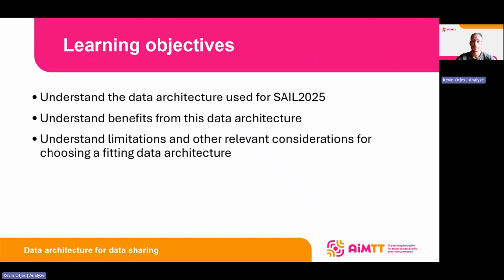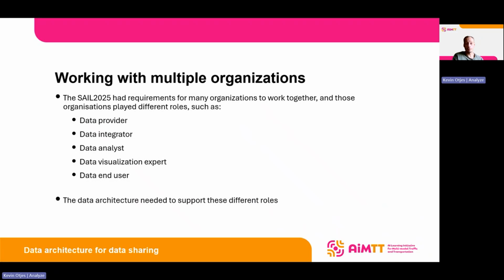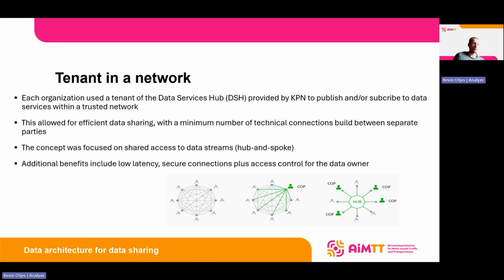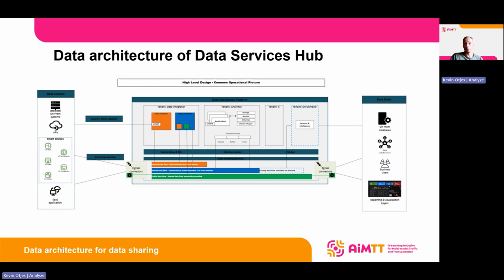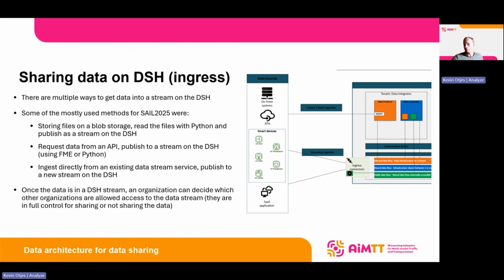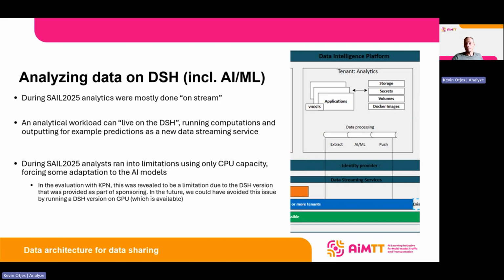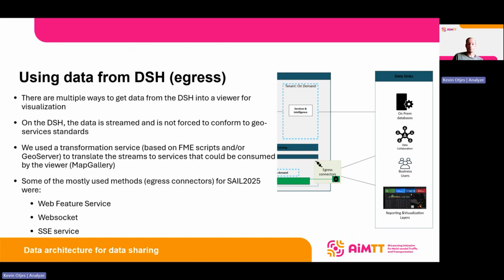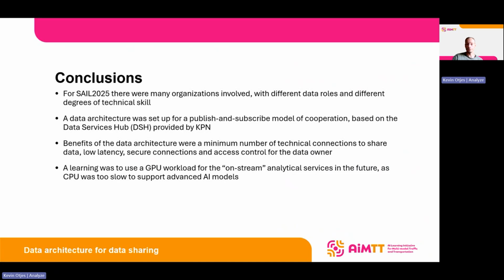2.4 Crowd Management – Data Architecture for Data Sharing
Part 2.4 of AiMTT Learning Module 'Crowd Management During Events'
Presented by: Kevin Otjes (Analyze)